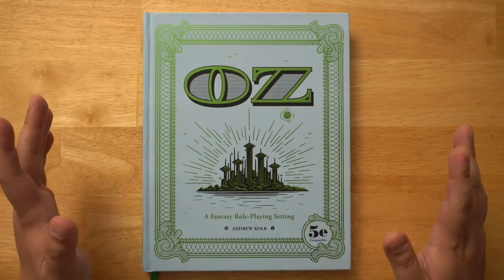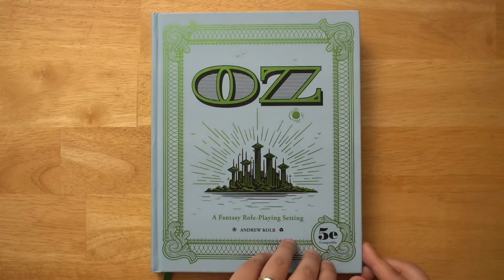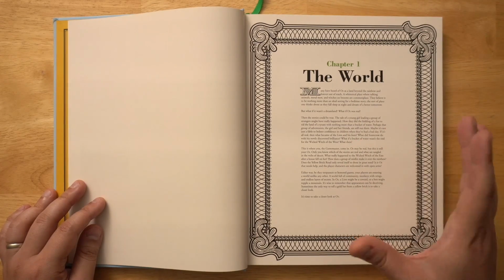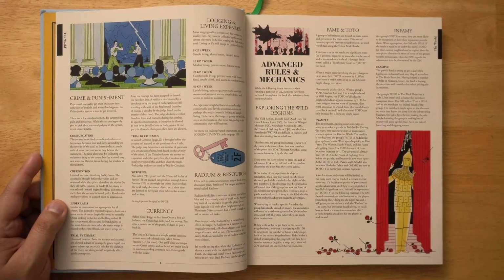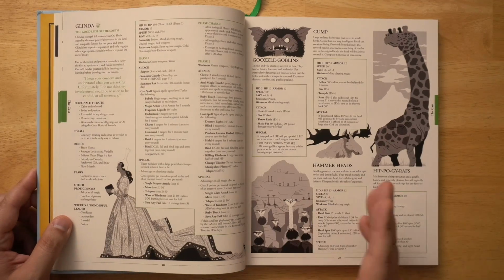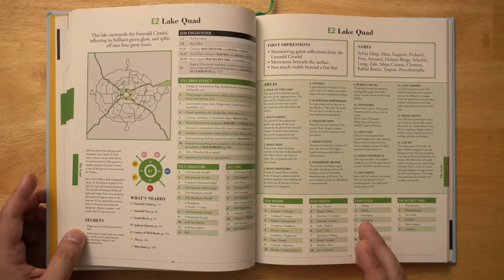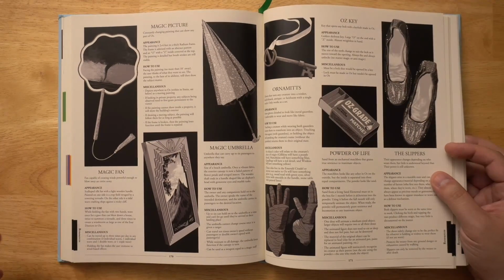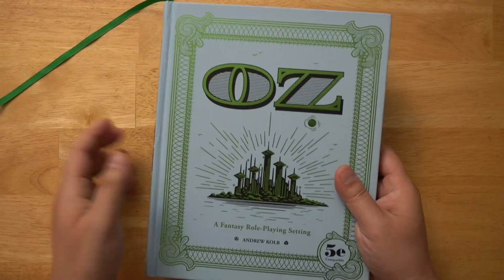OZ: Fantastical Urban Pointcrawl for DnD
QUESTING KNIGHT PATRONS!
Adam Baulderstone
Adam Waselnuk
Alex Dzuricky
Craig Chouraki-Lewin
Craig Marais
Dwayne Boothe
fickle
Grant G.
John Case Tompkins
Jose Trujillo
Kevin Harris
Kris Redmond
Kurtis Bright
Paulie
Ricardo Sedan
Robert DeLuca
RollStats
SonOfSofaman
Steven Taylor
Stewart Mohammadi
That One Guy
Zix